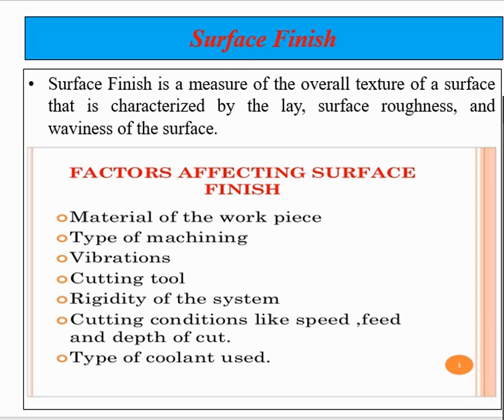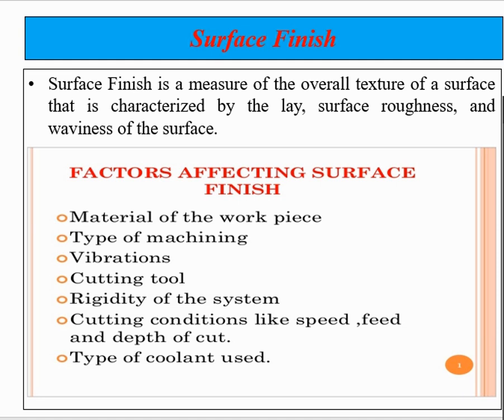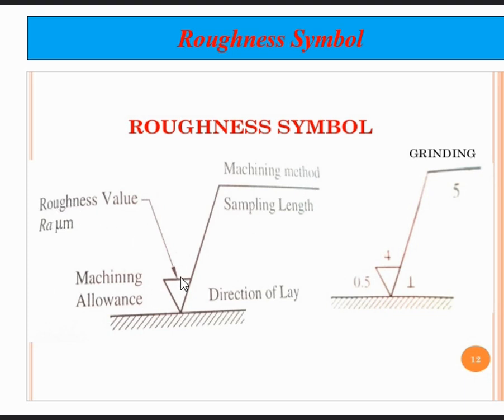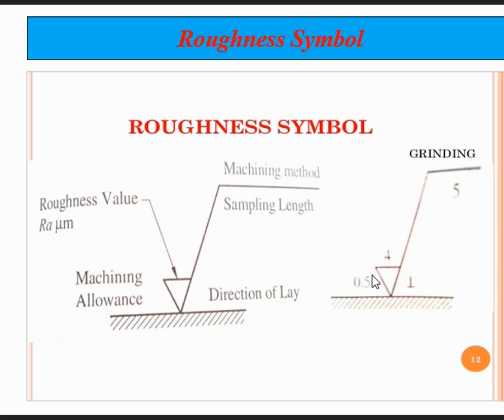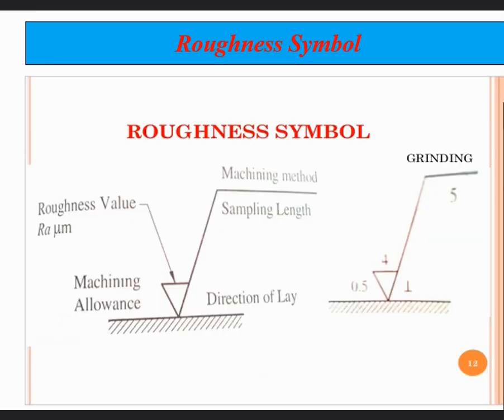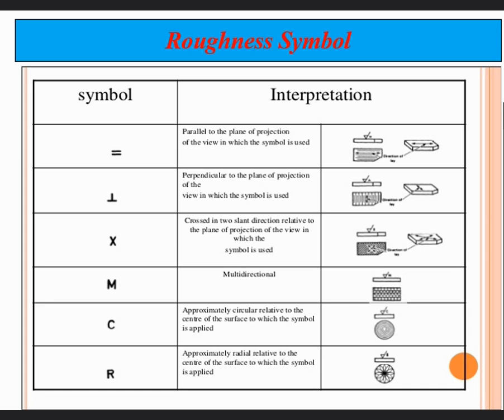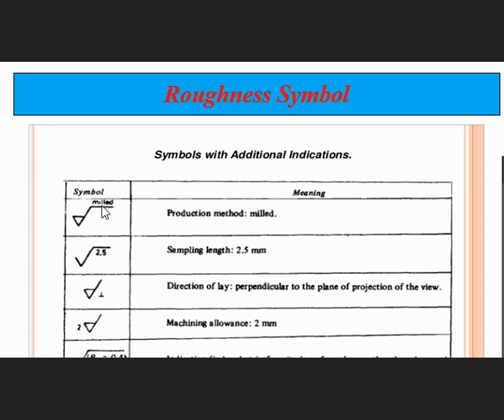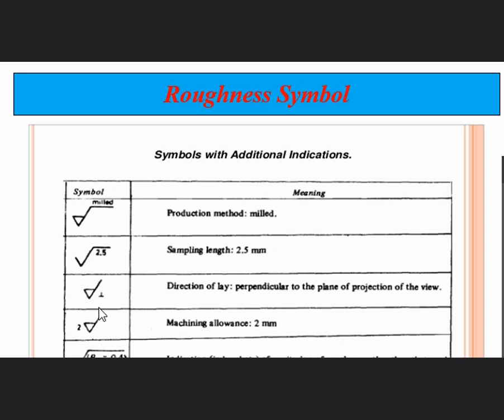Surface Finish Symbol Interpretation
Surface finish symbols are used in engineering drawings to indicate the type and degree of surface roughness that is acceptable on a part. These symbols are typically found in a feature control frame or separately specified in a note on the drawing. Here’s how to interpret them:

Surface Finish Symbol: This consists of a symbol (often a number or a combination of letters and numbers) enclosed by a circle. For example, Ra, Rz, N, etc.

Value: The symbol is followed by a value which represents the roughness average (Ra) or the maximum roughness depth (Rz), depending on the standard used (e.g., micrometers (μm) or microinches (μin)).

Manufacturing Method: Sometimes, a note alongside the symbol specifies the manufacturing method or process that should be used to achieve the specified surface finish. For instance, "Grinding", "Turning", "Electropolishing", etc.

Tolerance Zone: The symbol may also be accompanied by a tolerance zone that indicates the acceptable range of the surface roughness.